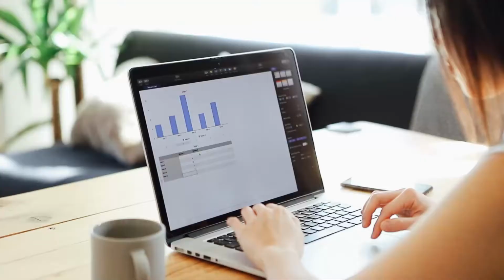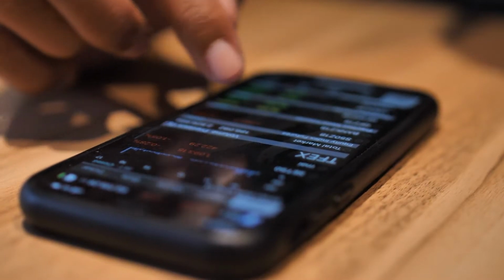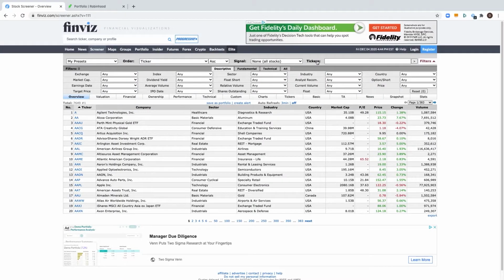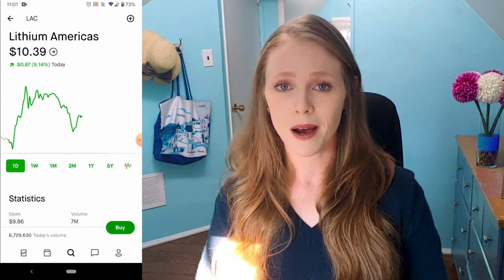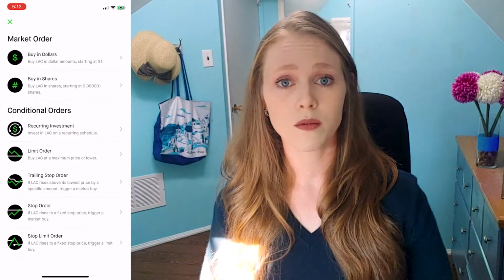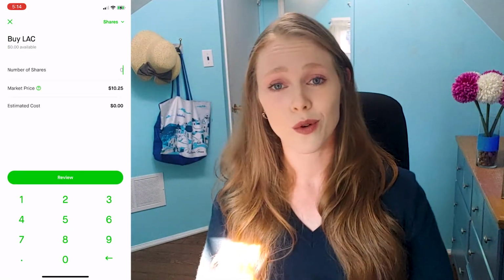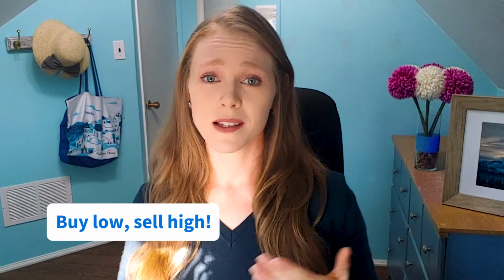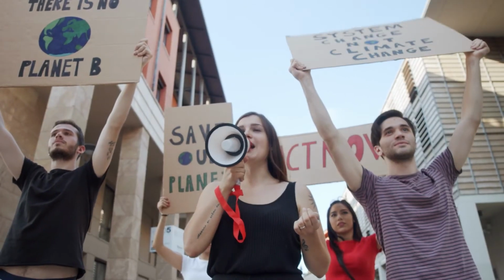How to Buy Stocks Online: Step-by-Step Guide for Beginners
Buying your first stock share online is easier than ever before. We take you step-by-step through opening a brokerage account, choosing a stock, and how to buy and sell shares.

⏩Get straight to it:
00:00 Intro
00:12 Step #1: Choose an online stock trading platform
01:02 Step #2: Sign up for an account
01:38 Step #3: Select your stocks
02:29 Step #4: Place your order
03:56 When should I sell my shares?

The people in this video represent Finder, and all opinions are their own. Brokerage account providers may be advertisers on Finder and may compensate Finder when you sign up for an account through the site.

Millions of Americans use Finder to help them make better decisions. We can help you too. We understand that making everyday life decisions such as finding a credit card, buying a home and getting health insurance can be daunting. That’s why we’re here. Our goal is to help you navigate those complex decisions by making them less of a chore (and hopefully less of a bore, too!)